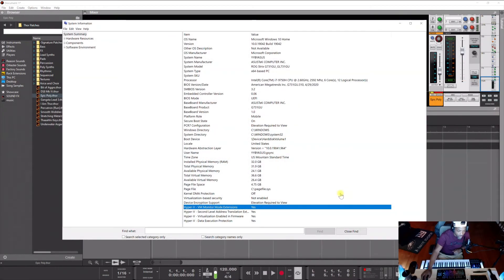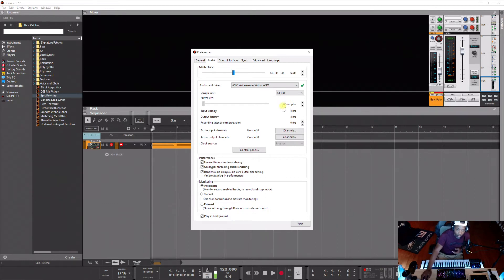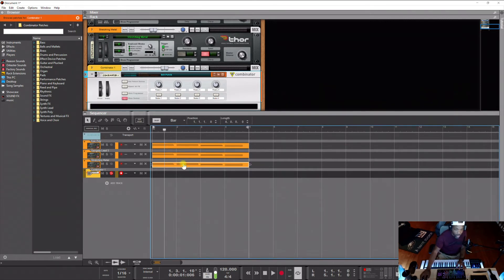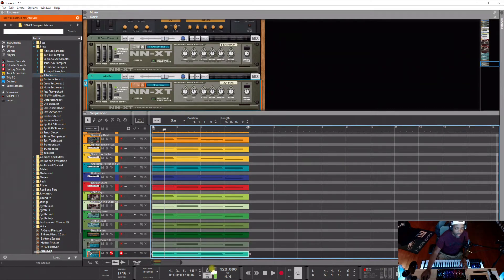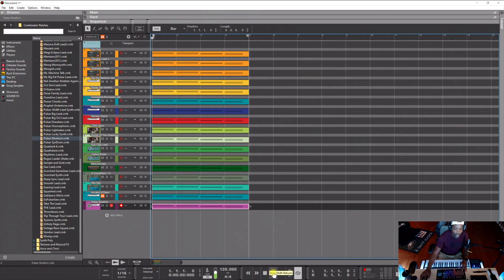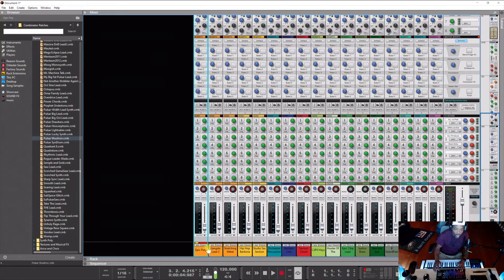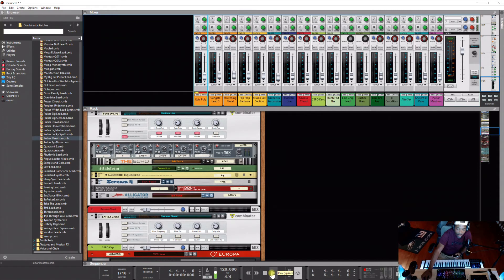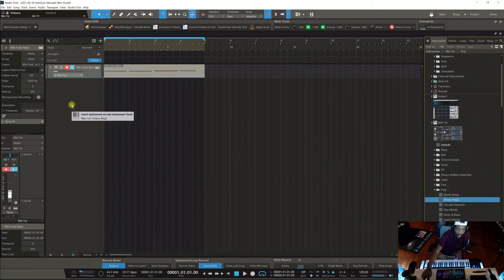YYBY | Reason 11 CPU vs Studio One 5 CPU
as we know CPU the most important part of using a DAW
which one can carry the load